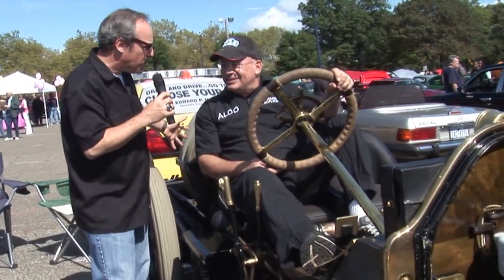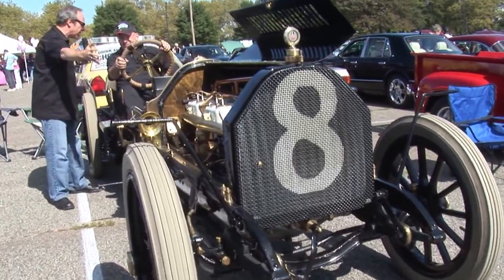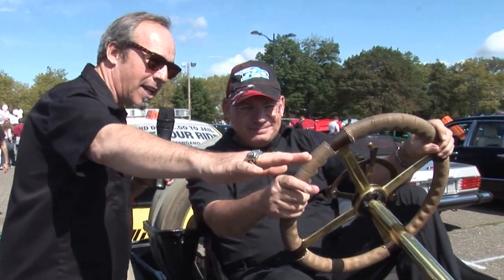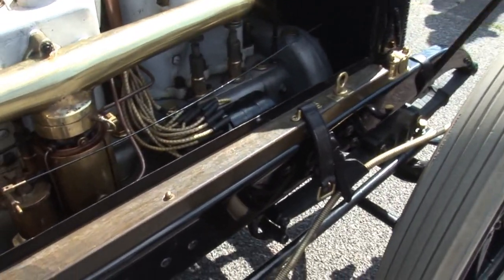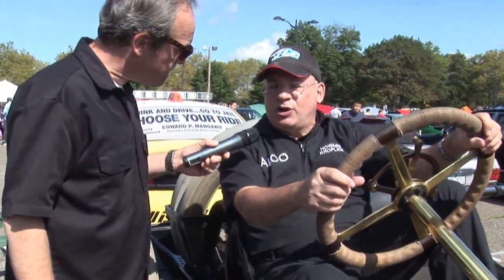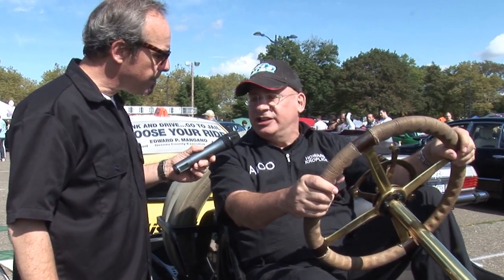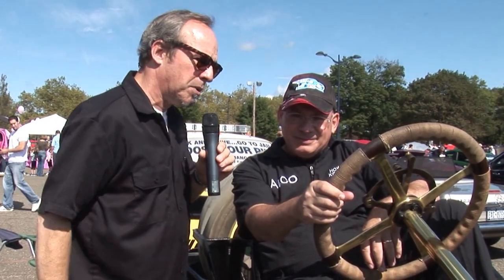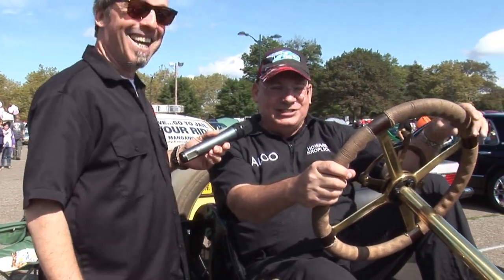ALCO 1911 Indy Racer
This ALCO racer ran second in the first Indianapolis 500 in 1911. And it is still running to this day. This one led the parade to Cruise to the Show 2012. Still sounds great. What a piece of automotive history.